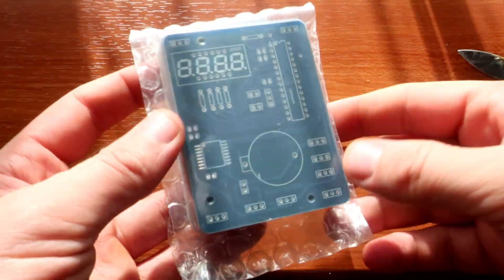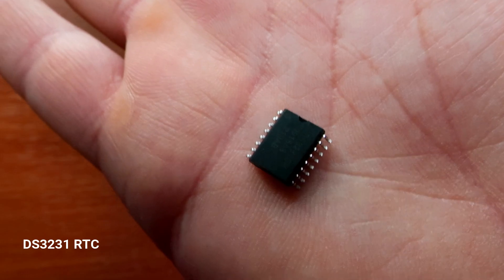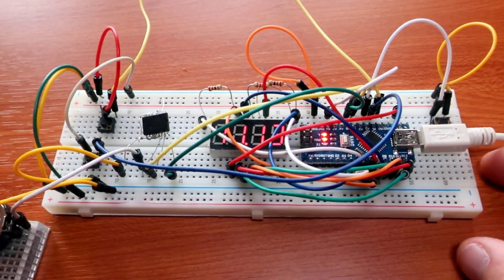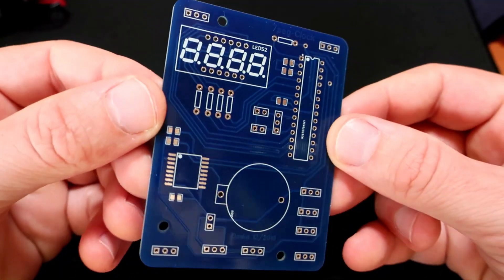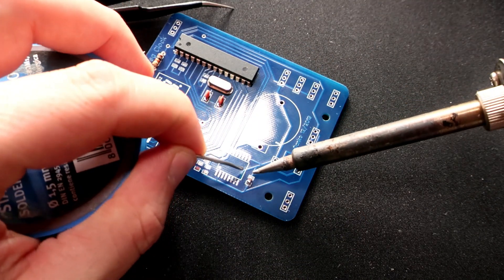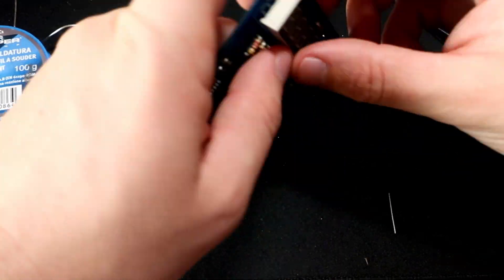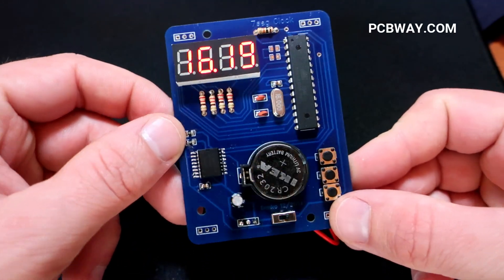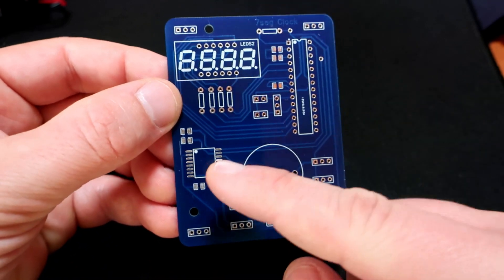Arduino CLOCK , how to make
I created this desk clock. I used sevensegment display and DS3231 RTC, i used ATMega328 that I took from Arduino Uno after sketch was uploaded.

For the first time I used PCBway service.  I orderd my pcbs very easy and as new customer i recived this first order for free. I payed only shipping cost which was 8 american dollars. My location is Croatia. So i  got  this 10 beaudiful pcb for only 8 dollars.

I dont need so many clocks so i will giveaway cople of these boards. After couple of days i will rendomy secelct winer  and contact him for adress.

Pcbway is great service and quality is very nice, they are also cheaper then others  services. And if you are new customer you can get first 10 pcbs free.  I highly recomend it.

Part list:
1x Atmega328  microcontroller
4 digits seven segment display x1
DS 3231 RTC x1
4x 330 ohms resistors –under seven segment display
1x 10K resistor (regular) x1 (on reset pin of MCU)
2x 10K resistors  SMD 0805 package ( pull up resistors  close to RTC chip)
1x 16MHZ crystal and  two 22 ceramic capacitor
3x push buttons (2 pin push button)
1x electrolitic capacitor 10uF
2x 104 smd capacitors – one goes near crystal, one is below RTC
1x Toogle switch
1x cr2032 battery holder and battery